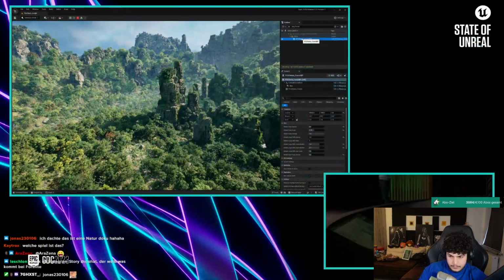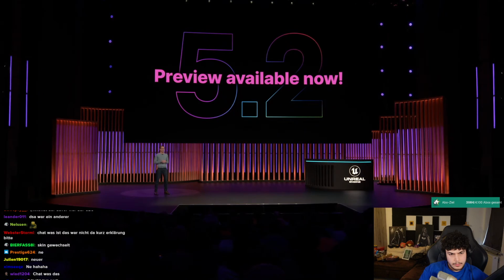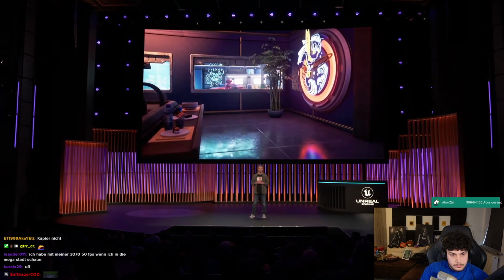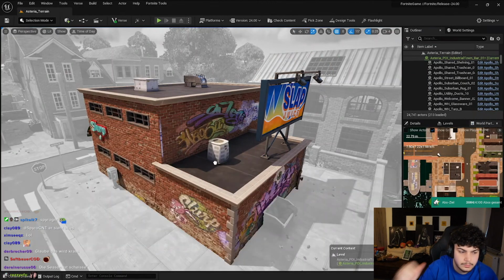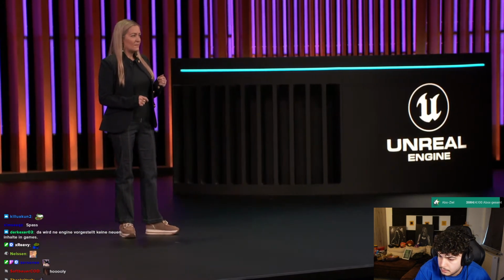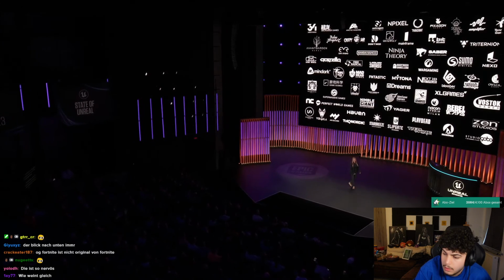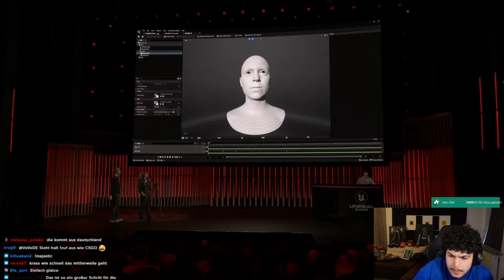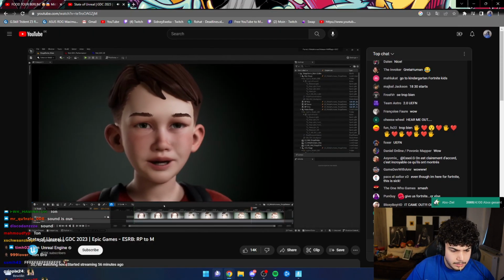🔴 xRohat [Just Chatting] Livestream vom 22.03.2023 [Part 6]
『📅』Livestream-Wiederholung (VOD) von xRohat

▬▬▬▬▬▬▬▬SOCIALS▬▬▬▬▬▬▬▬
▬▬▬▬▬▬▬▬SOCIALS▬▬▬▬▬▬▬▬

『📂』Informationen über das VOD
- Sollte mal ein Part gecuttet sein und/oder ohne Ton vorhanden sein, liegt das daran, dass Rohat etwas mit Copyright Musik im Hintergrund gehört hat. Wir versuchen das so gut wie möglich zu vermeiden.

『💬』Was gibt's noch zu wissen?
- Die VOD's werden von xRangerDE hochgeladen. - Somit ist dies ein offizieller xRohat Kanal.
- Die Videos werden je Tag aufgeteilt. - Jeder Part geht 1 Stunde z. B. ein 8 Stunden Stream hat 8 Parts.
- Die Videos werden innerhalb von 24 Stunden nach Streaming auf Twitch veröffentlicht.

WICHTIG: Nein, ihr dürft den Content nicht verwenden um Videos hochzuladen, die sich ausschliesslich um Rohat drehen.
(z.B: Stream-Highlights, Reactions usw..)

『📣』Mein Setup
● Mikrofon: Shure SM7B
● Mikrofonarm: Røde PSA1 Gelenkarm
● Headset: beyerdynamic DT 770 M
● Interface: M-Audio AIR 192
● Tastatur: Razer Cynosa V2
● Maus: Razer DeathAdder Elite
● Playstation: Playstation 5 Digital
● Switch: Nintendo Switch Konsole
● Capture Card: Elgato HD60S
● DXRacer Formula Series F08-NR

Mein Computer:
● Gehäuse: NZXT H510
● Netzteil: Seasonic FOCUS GX-850W
● Mainboard: MSI X570 Gaming Plus
● RAM: G.SKILL 2x16GB 3600MHz
● Prozessor: AMD Ryzen 9 5900X
● Grafikkarte: AMD Radeon RX 6900 XT
● Wasserkühlung: Corsair iCUE H115i RGB
● SSD: Samsung 970 EVO 1TB
● HDD: Seagate Barracuda 2TB

✘ Die Verlinkungen sind sogenannte Amazon Reflinks. Solltet ihr euch also dazu entscheiden über einen dieser Links einzukaufen, werde ich mit einer Provision belohnt. Danke für jeden Support.